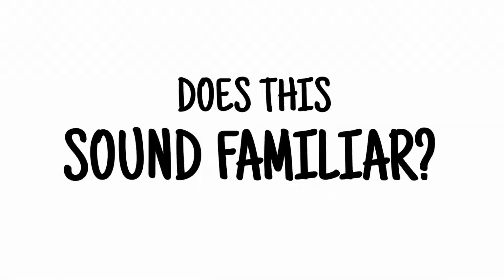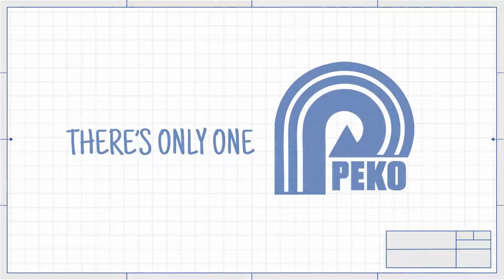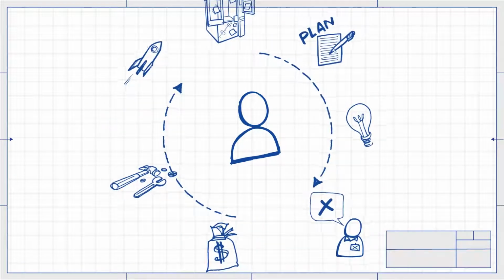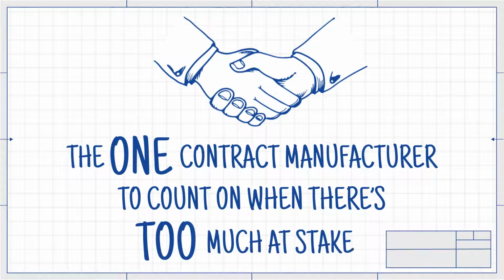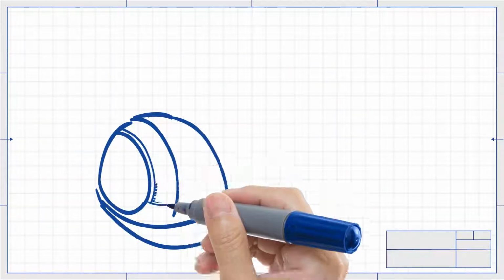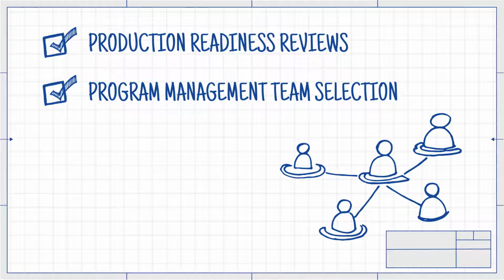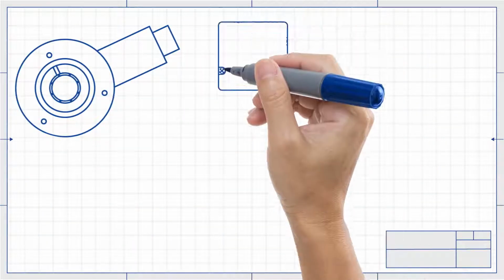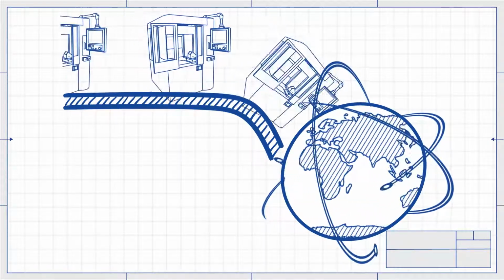PEKO New Product Introduction - How we commercialize new machinery and equipment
This video explains the PEKO Process and how we bring new machinery, equipment and hardware products and technology to market. Let PEKO help you mitigate risks when you outsource to a Contract Manufacturer.